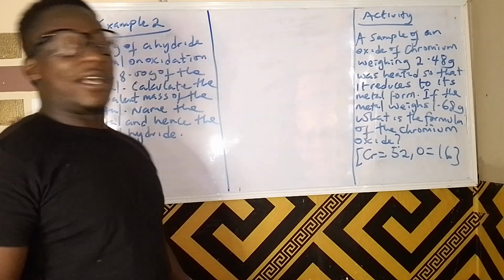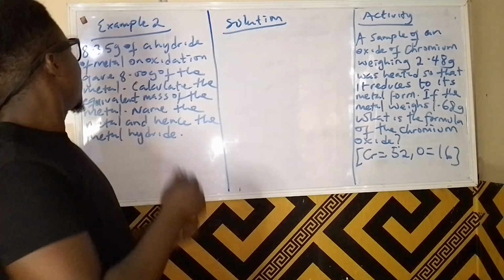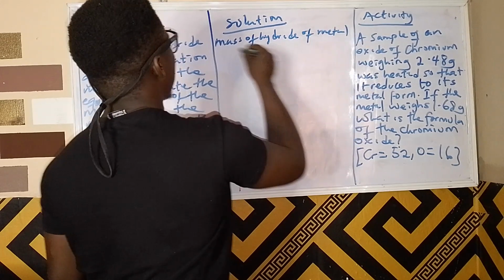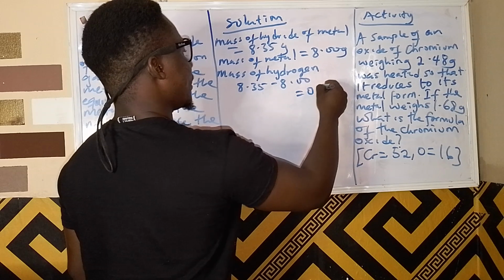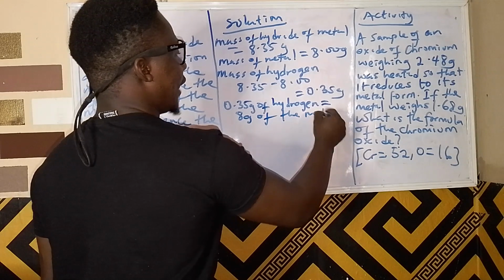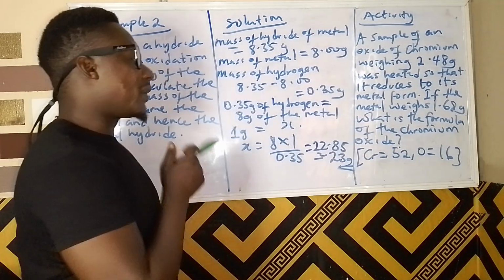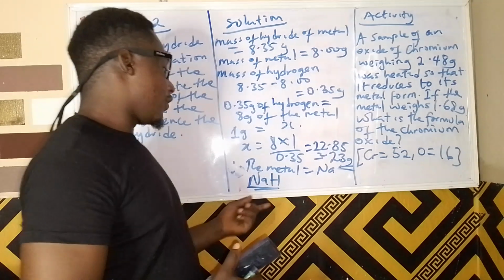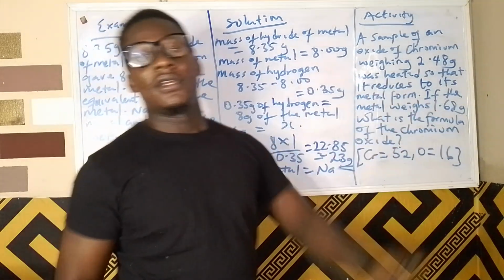SOLVING FOR EQUIVALENT MASS